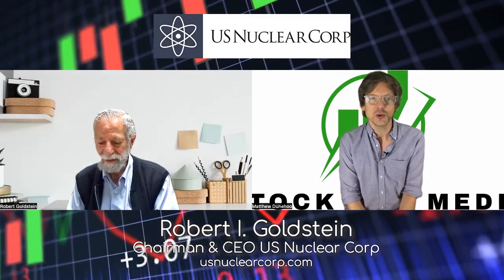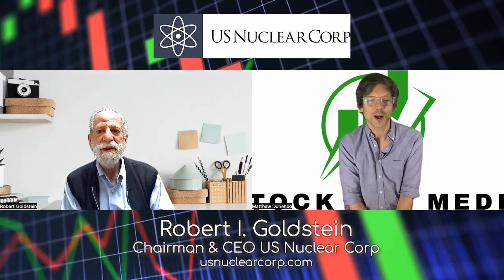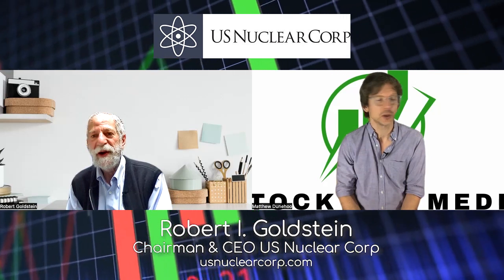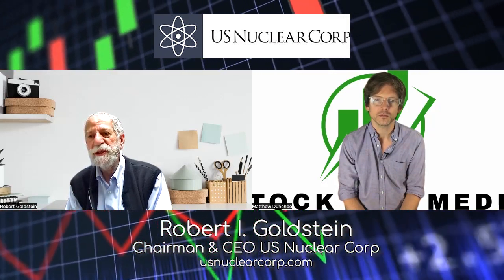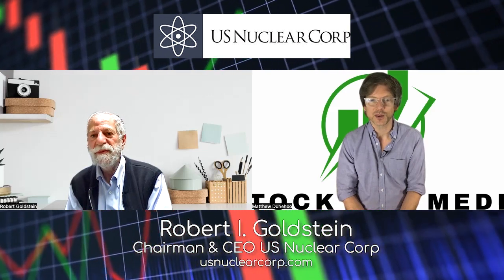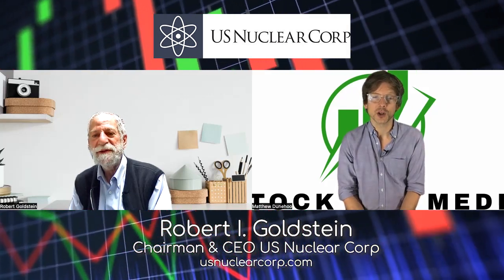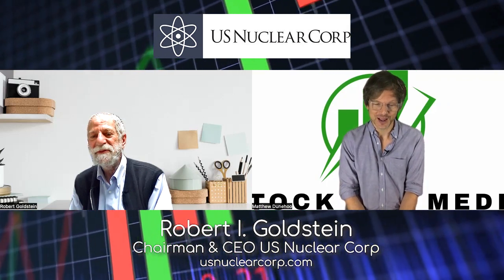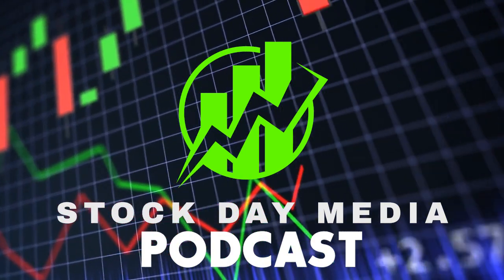US Nuclear Corp. Discusses Real-World Applications of Its Drone Detection Technology